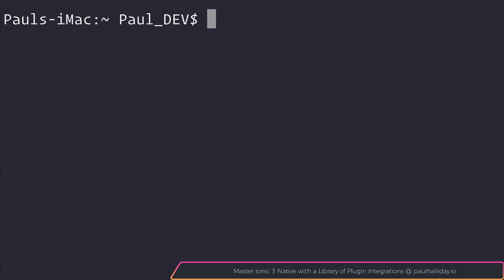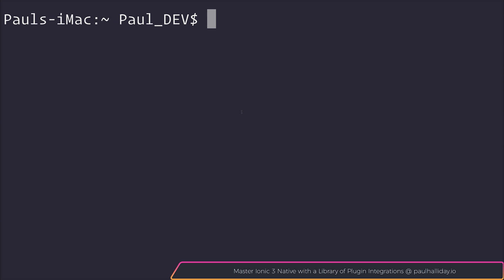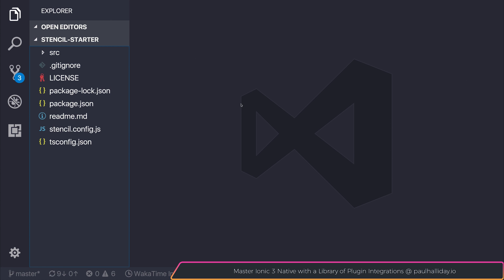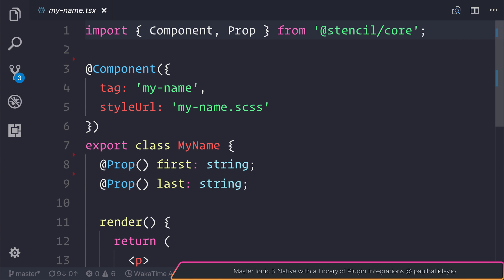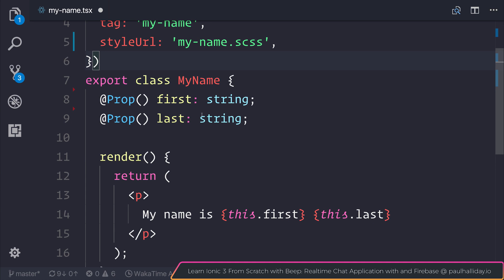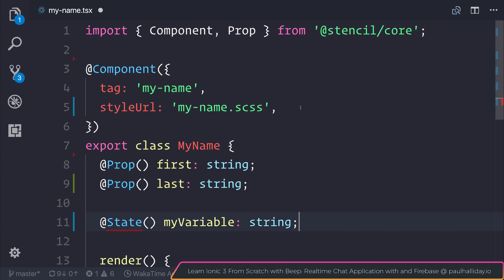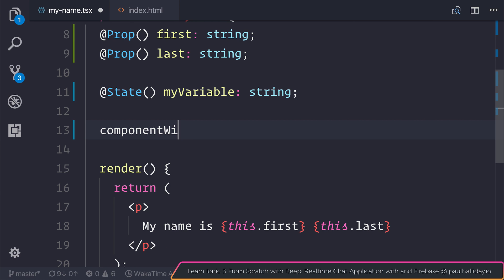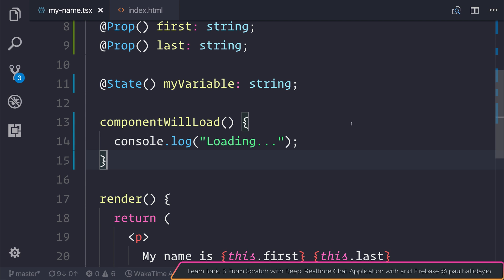Faster Web Apps Using Stencil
In this video we look at using the Stencil compiler to create faster web applications.

Paulhalliday.io:
Learn Ionic 3 From Scratch